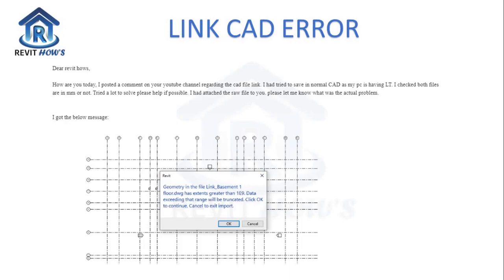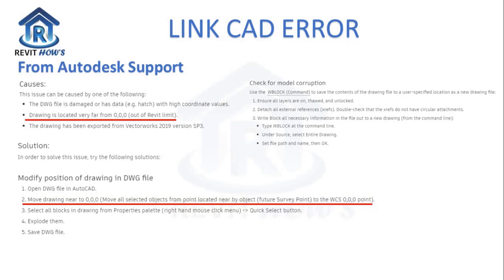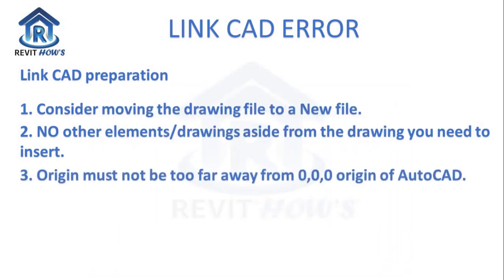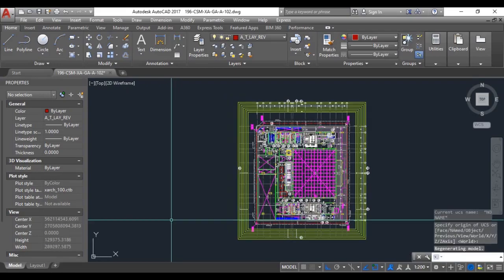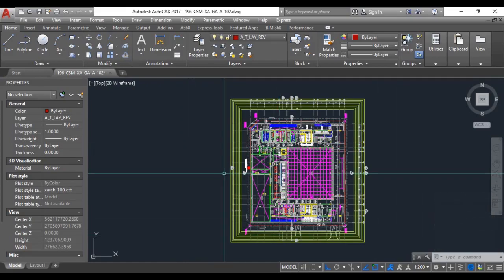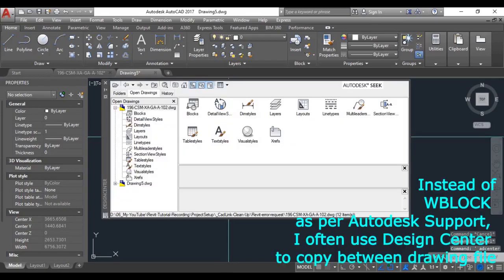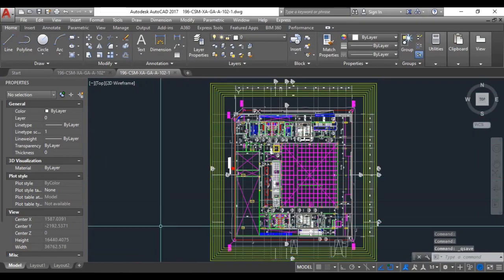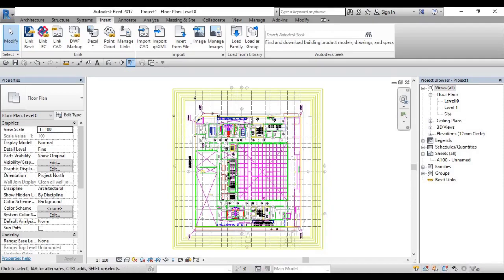REVIT HOW'S: HOW TO SOLVE LINK CAD ERROR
This video will teach us not just How to solve the error in linking the CAD file from one of our subscribers, but will teach us How to prepare our CAD file before linking it into our Revit file.

The error that were ask by Needhu from Abu Dhabi  UAE was all about his CAD file unable to link in Revit, there is a dialogue box that prompted him and was not able to link his CAD file and I am glad that I was able to help him with the assistance of Autodesk Support as well as my experience in Revit.